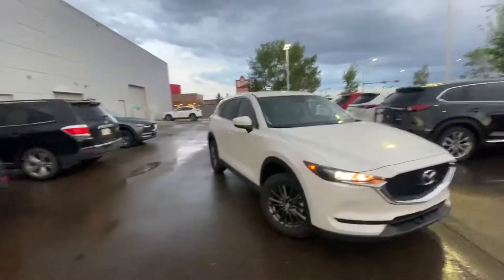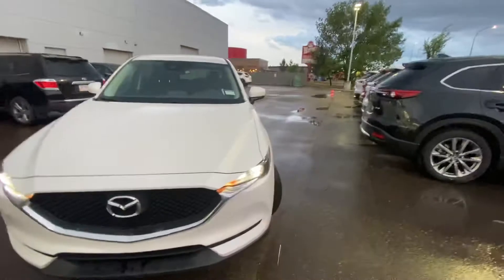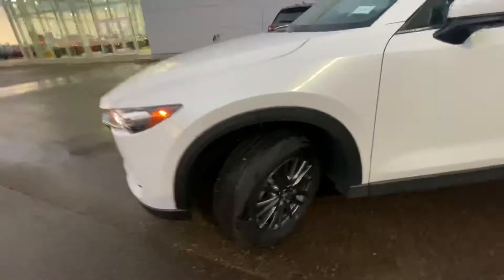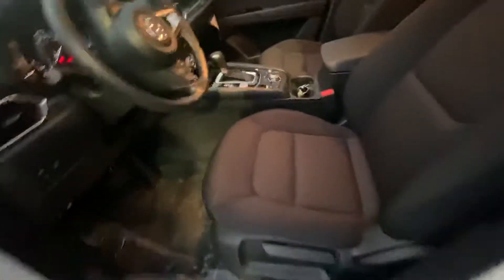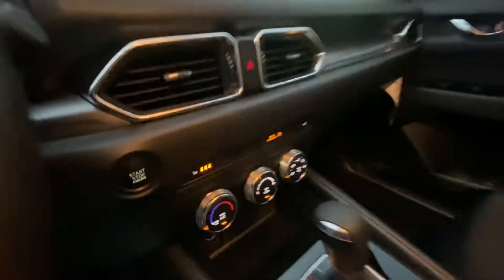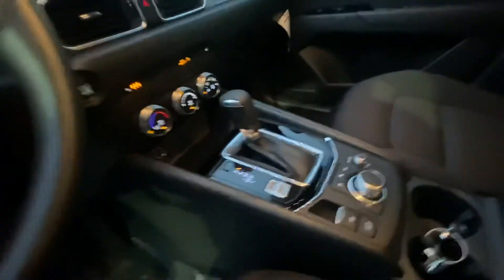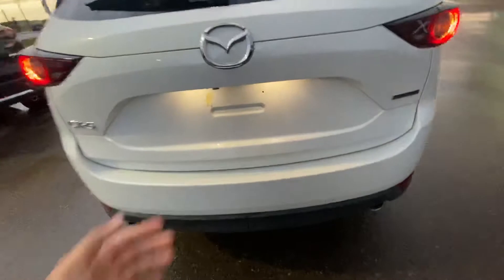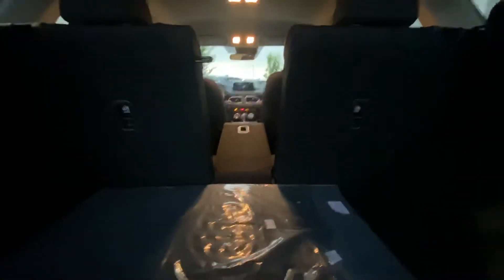Gurpreet from LA Mazda for Stephanie